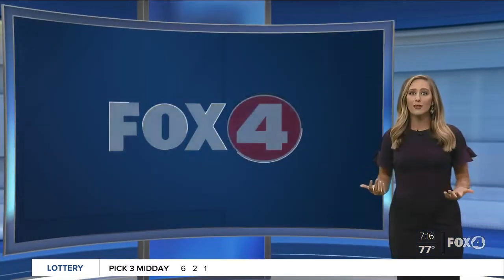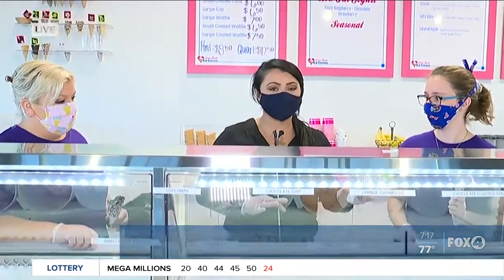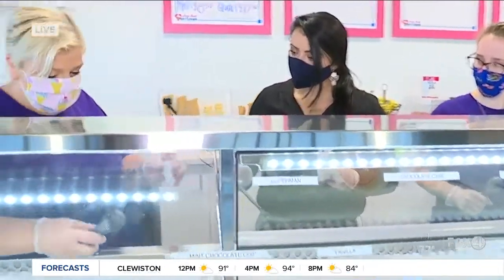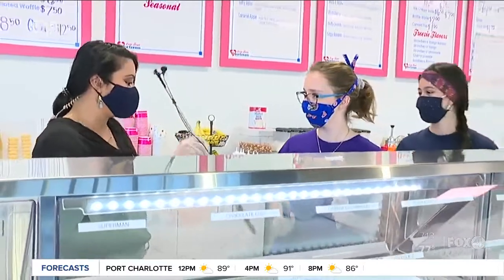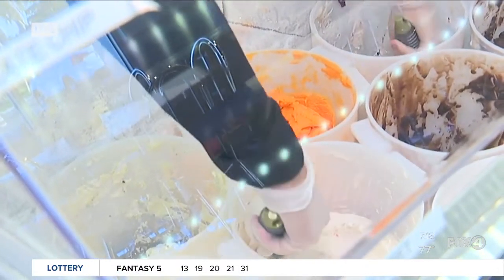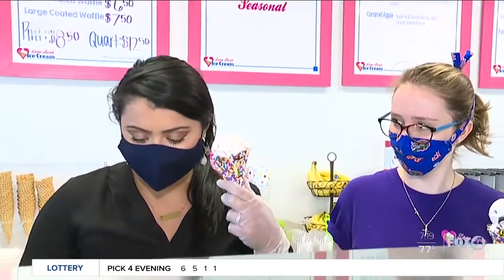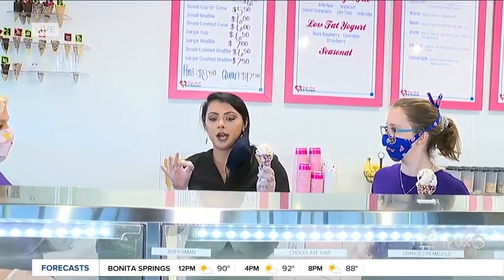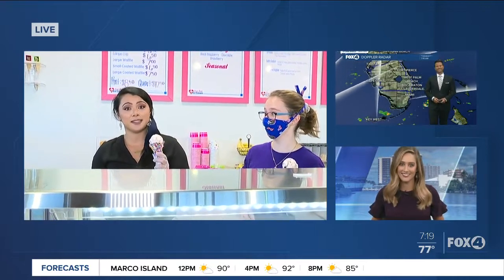National Ice Cream Month at Love Boat Ice Cream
Celebrate National Ice Cream Month with homemade treats at Love Boat Ice Cream's new shop in Fort Myers.